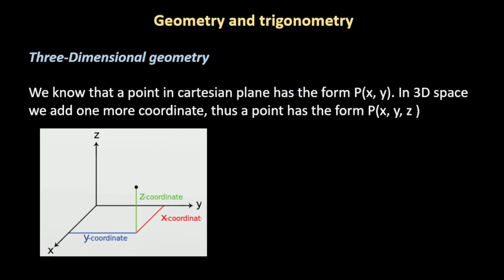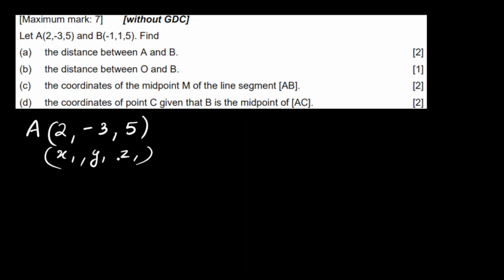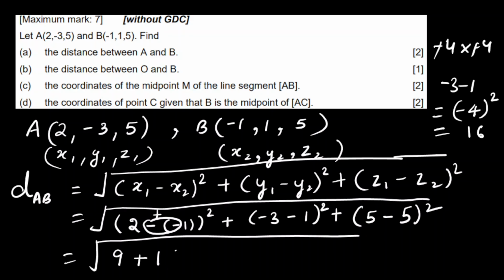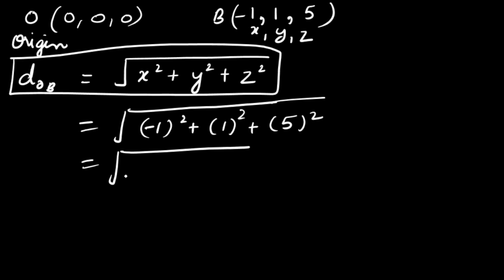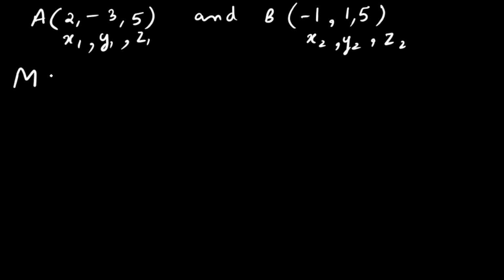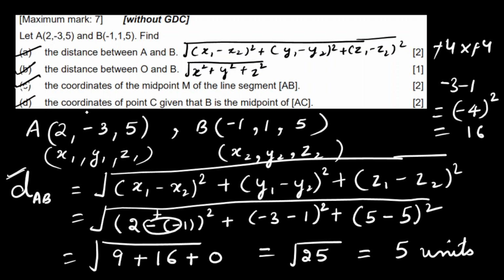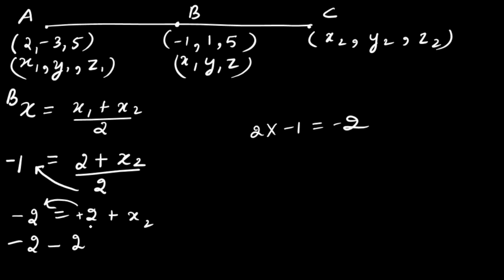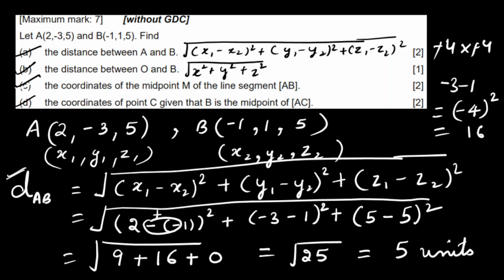PART 1 | GEOMETRY AND TRIGONOMETRY | DISTANCE FORMULA | MID POINT | IB | DP AA SL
Analysis and approaches standard level
diploma programme